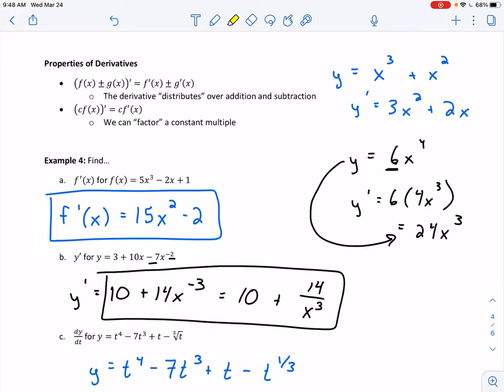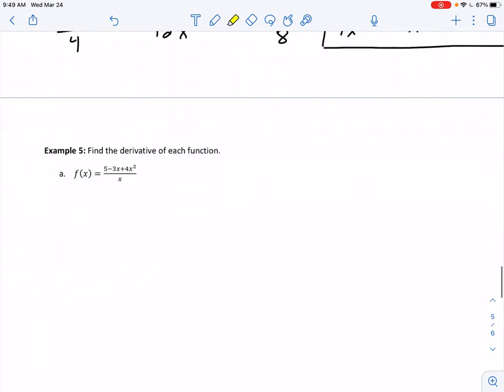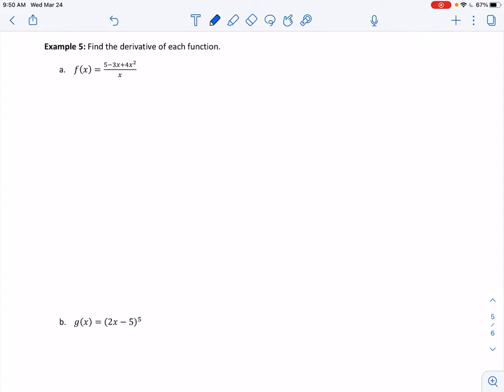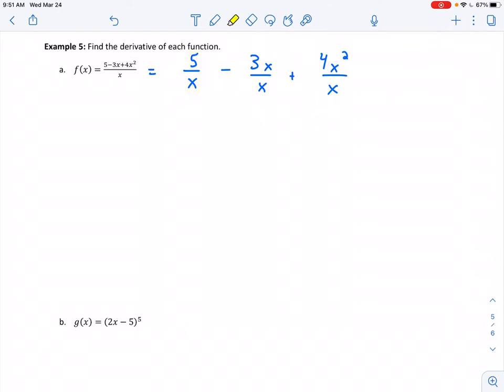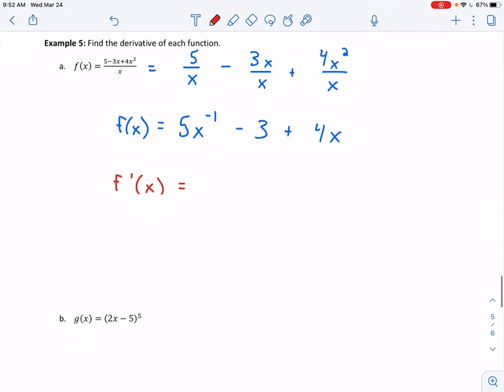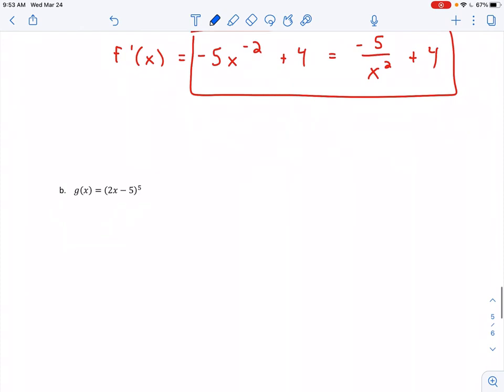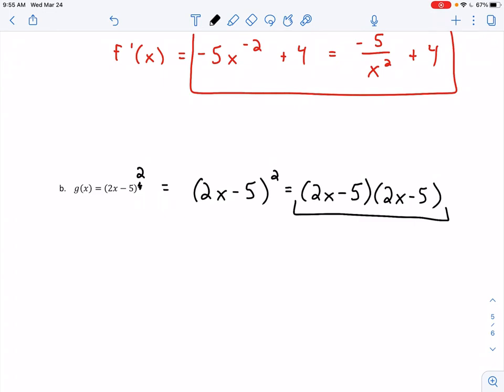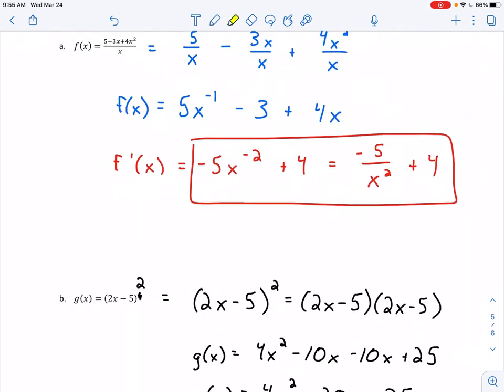Math 145 take 2 example 5 2.5